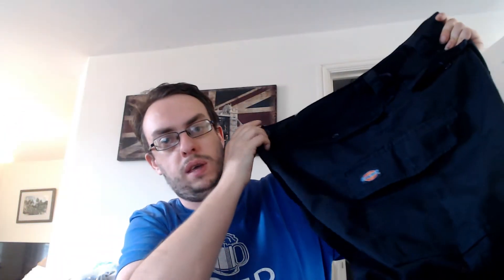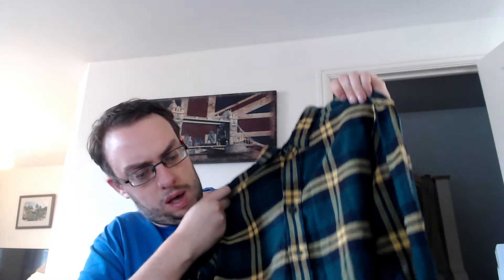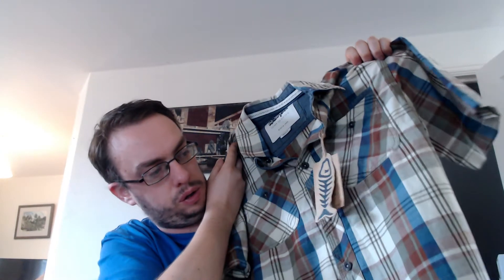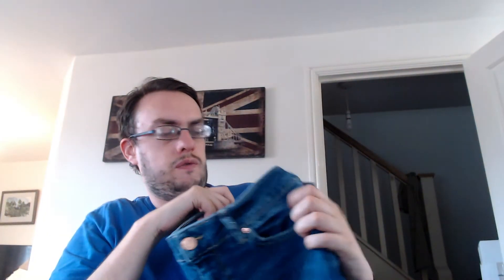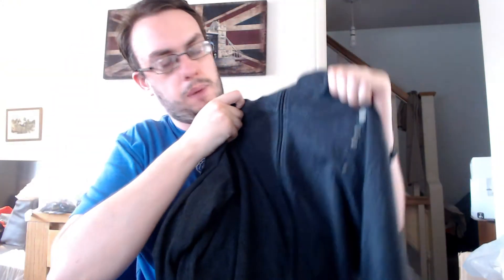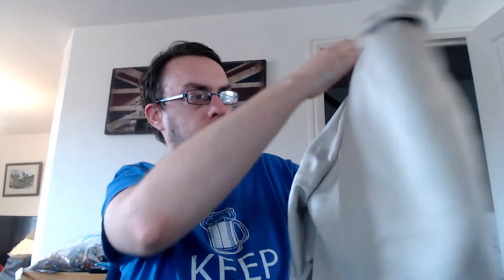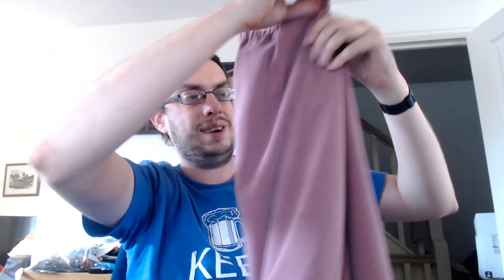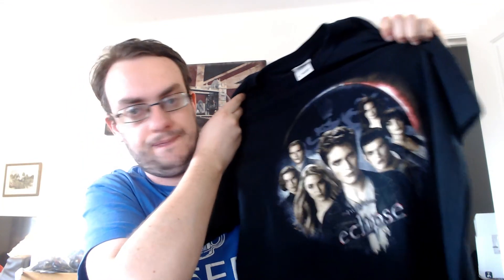Charity Shop Clothing Haul | £25 into £250 | UK ebay and depop reseller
I've been charity shop shopping. Come see what goodies I managed to find!